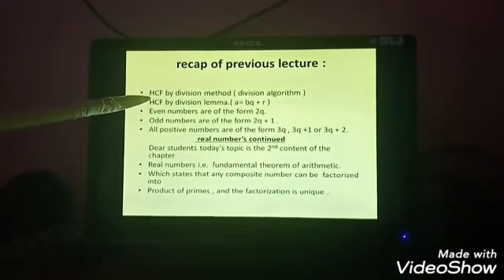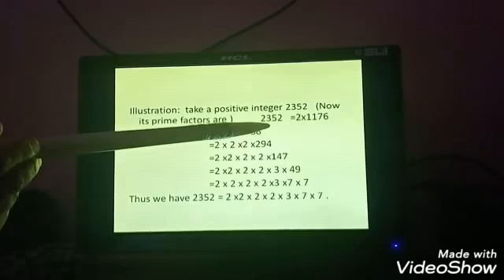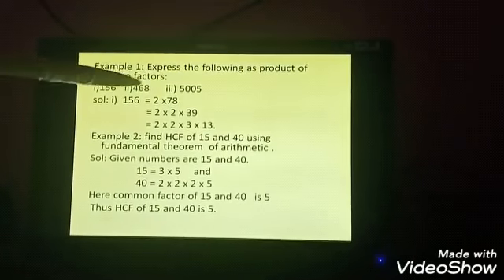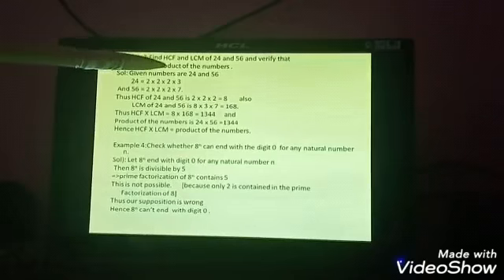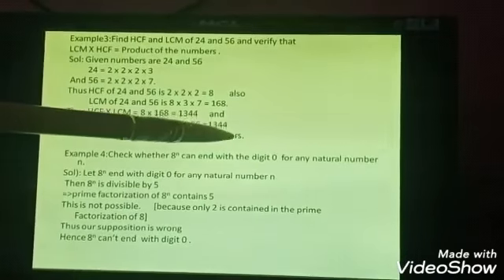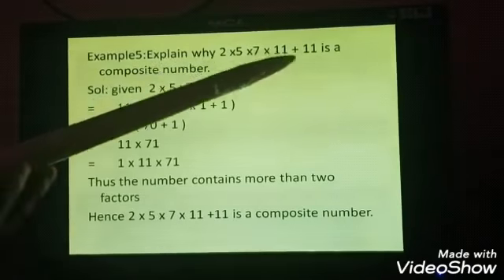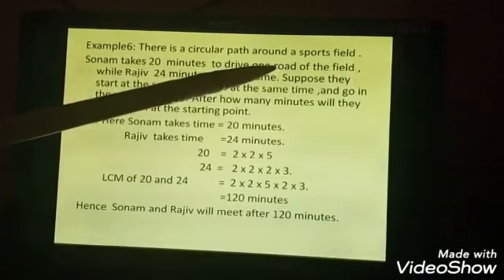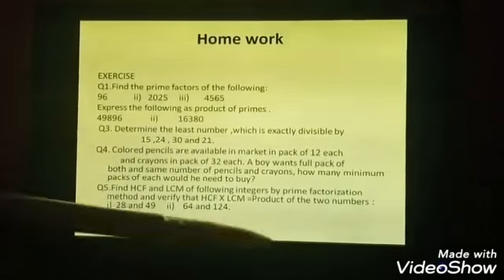Real number class x lecture 2